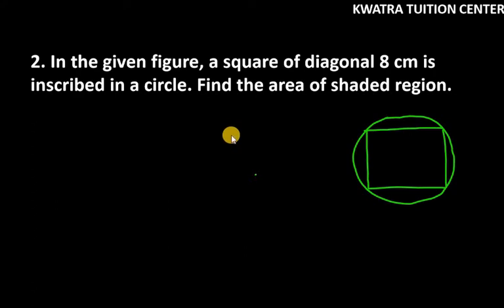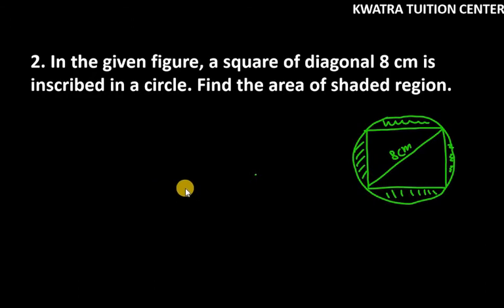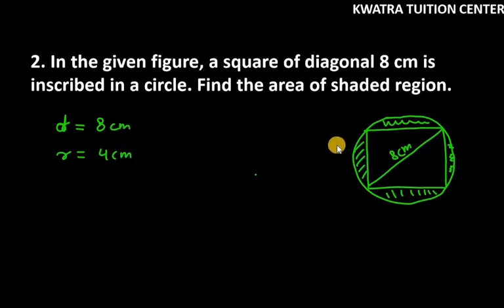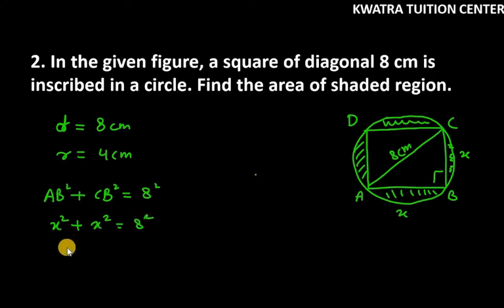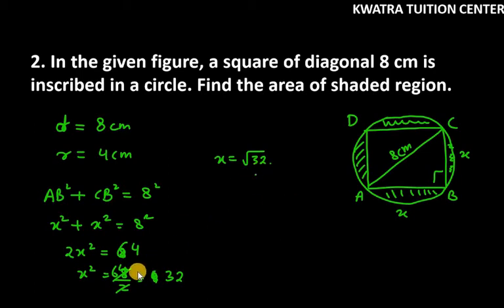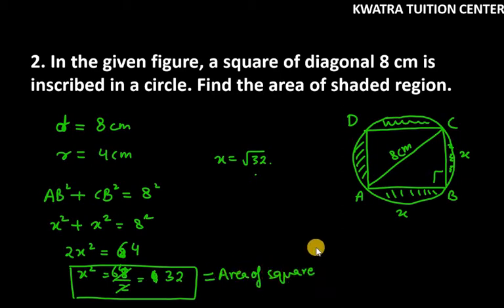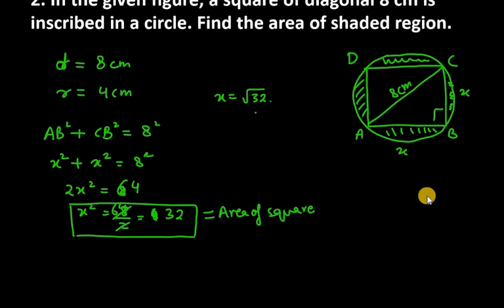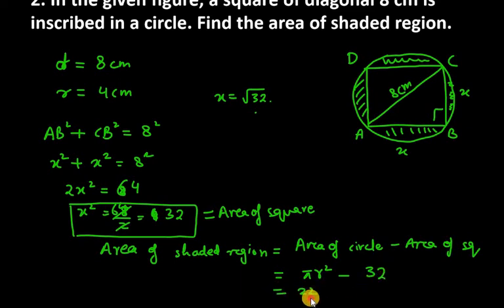2. In the given figure, a square of diagonal 8 cm is inscribed in a circle. Find the area of shaded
2. In the given figure, a square of diagonal 8 cm is inscribed in a circle. Find the area of shaded region.